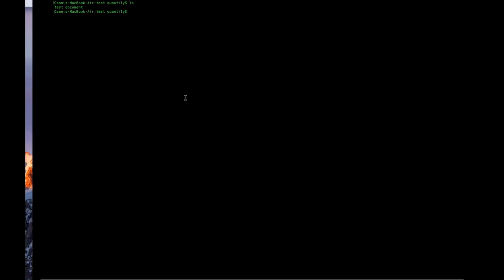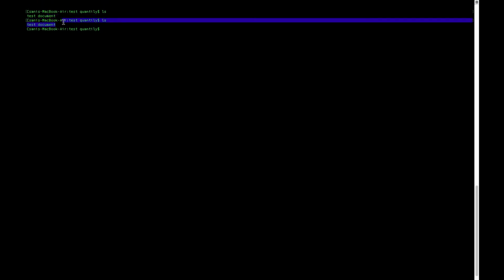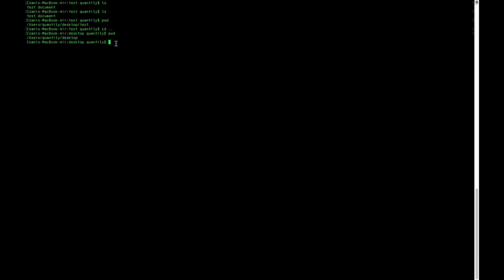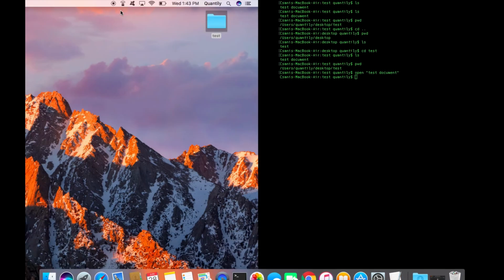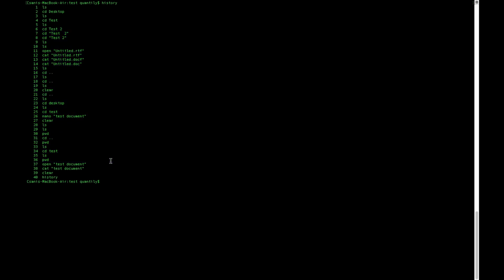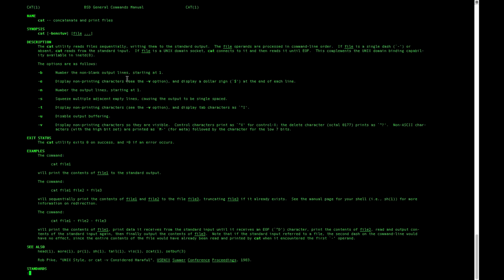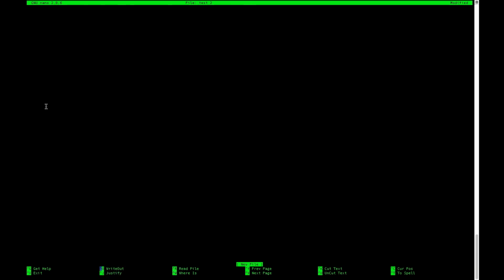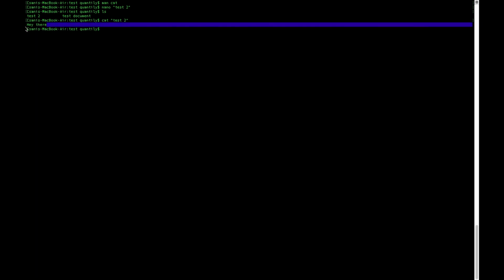My first video: Terminal Tutorial #1 The basics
This is a tutorial about terminal that shows the basics you need to know if you want to learn how to use terminal. There are lots of videos showcasing cool terminal tips and tricks but none of them show a complete tutorial that can help you understand terminal. In this series I want to help people understand everything going un under the hood of their computer screen.